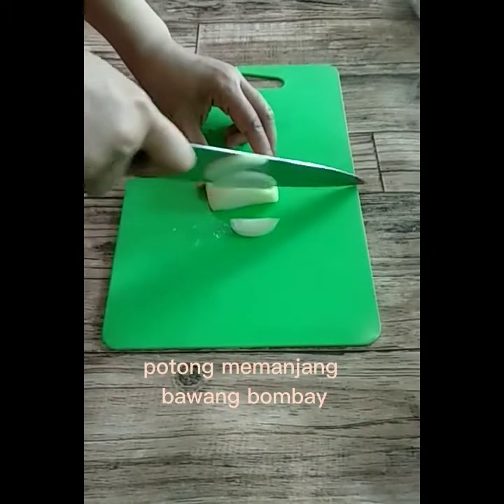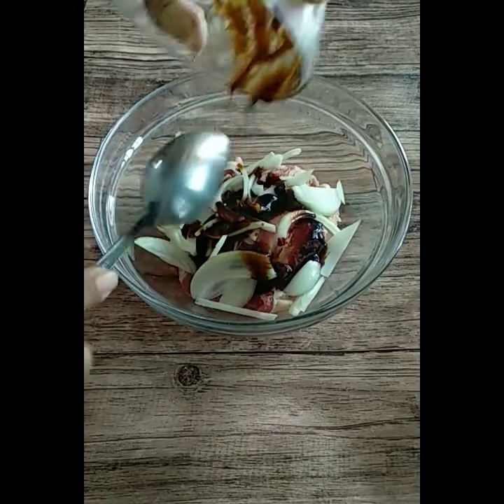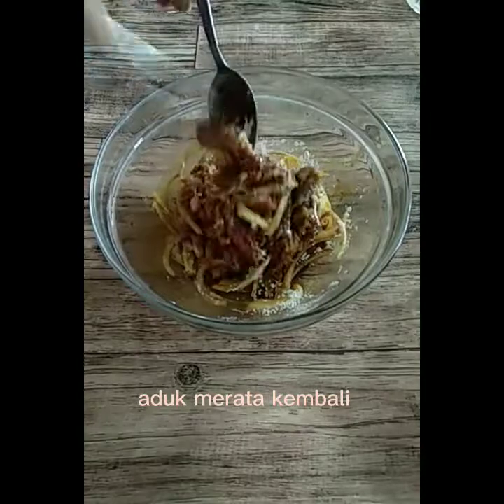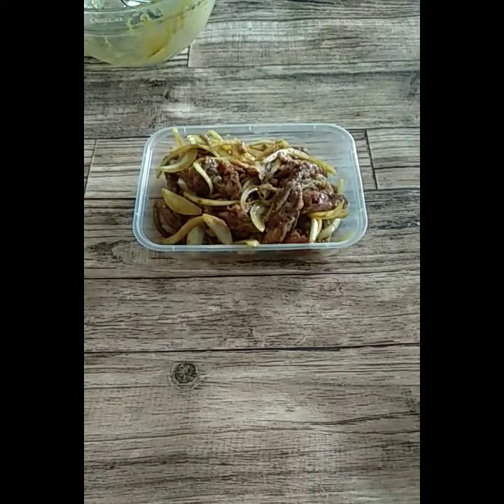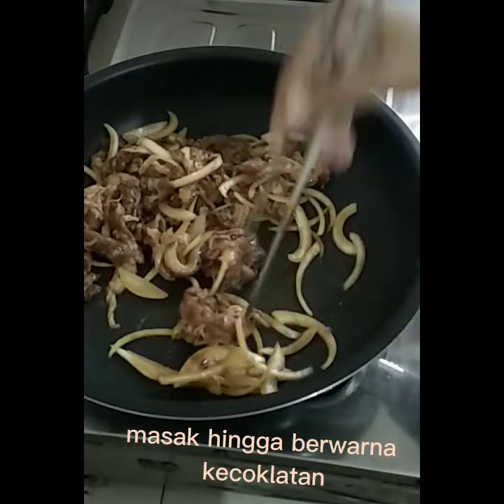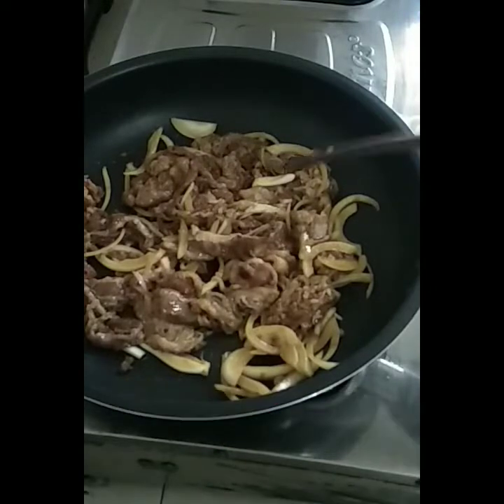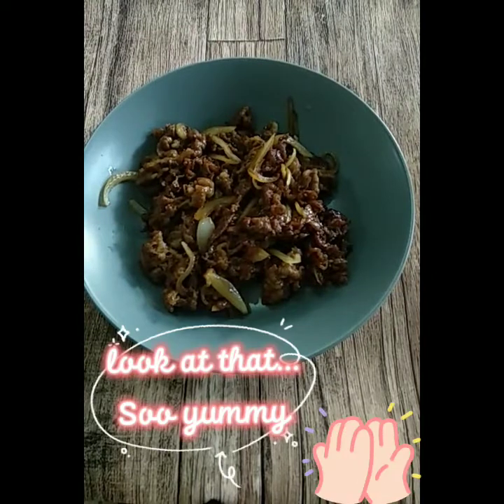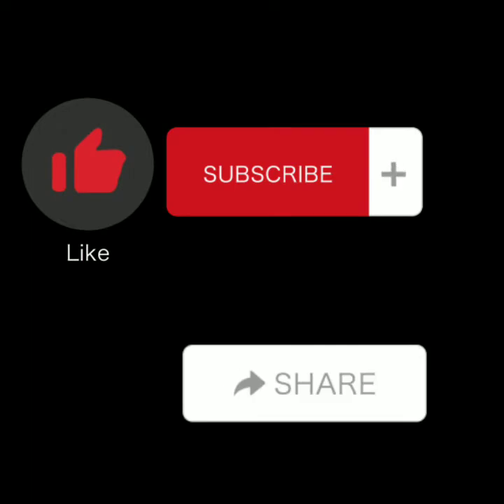Beef Teriyaki ala yoshinoya dalam 10 menit. Enak, praktis dan anti gagal